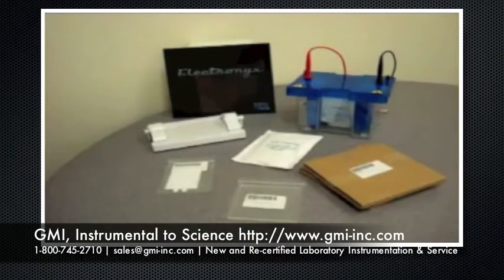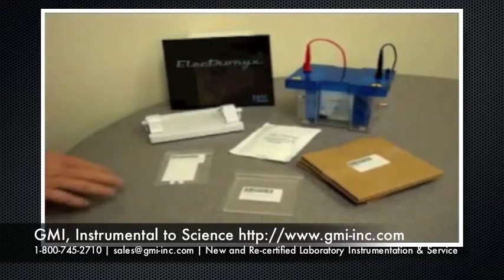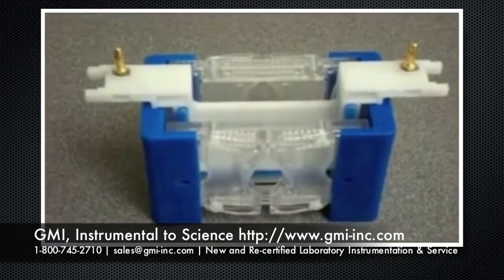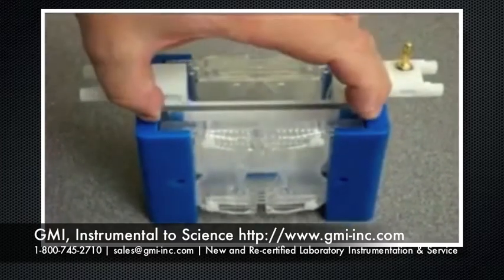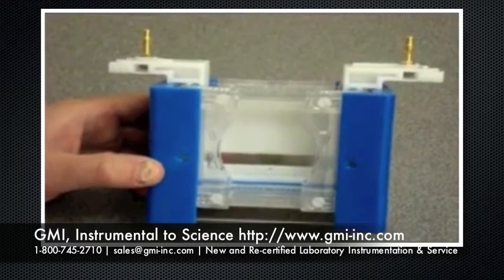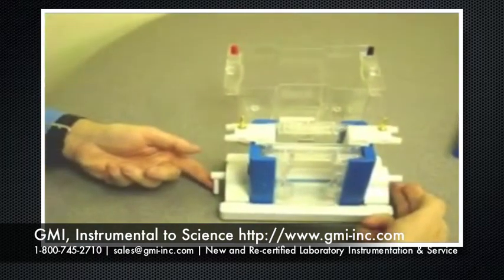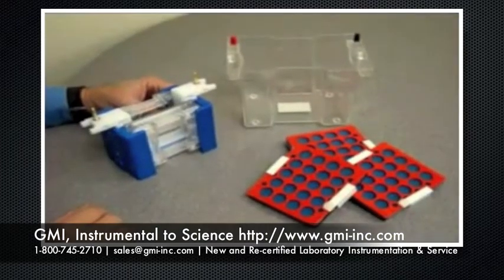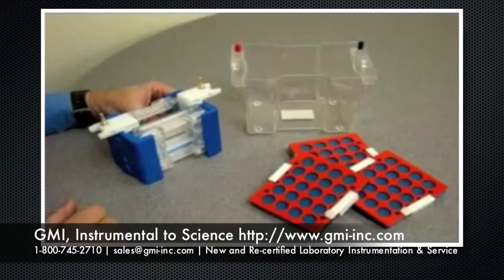Nyx Technik Electronyx Vertical Gel Tank from GMI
Nyx Technik Electronyx is the new standard for vertical gel tanks, GMI can offer 3 versions that handle gel sizes,  8 by 10, 10 by 10, 10 by 10, 10 by 20 and 20x20 page gels. All systems come complete and ready to use. They include
• 2 cones
• Glass plates spacers
• Dump plates
• Gel Coolers
• Casting Trays

Mini Page Unit
The mini Gel Works perfectly for those who like to use precast gels, it is designed to use 8 by 10 and 10 by 10 the most commonly available precast gel. One of the best features of the mini page unit is how easy the insert clamping systems works. Simply slide the gel in place and then with a single motion pull the clamping device to the outside edges. This holds your gel firmly in place while applying equal pressure to both sides of your gel. This is much easier then trying to adjust the multiple screws and binder clamps found on most competitive units.

Casting Platform
For those of you who like to cast your own page gels we supply a casting platform. The thick silicon base ensures no leaking while casting your gel. Simply drop the insert into the casting plate, lock it in place and cast your gels. Once there set, unlock and place back slip back into the tank, by replace the lid and you will be ready to run your gel.
Electronyx Vertical Tanks offer great selection, of cones and accessories including additional inserts for 2d Capillary work and electro-blotting.
Electronyx from GMI its a great link of gel tanks that will give you years of service.

Learn more by calling 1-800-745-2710 or visit GMI-INC.com